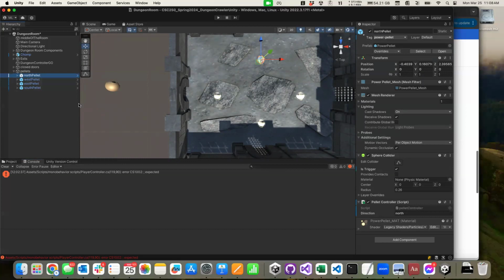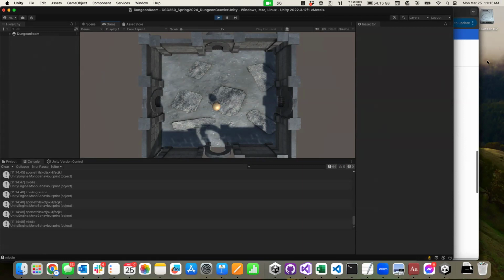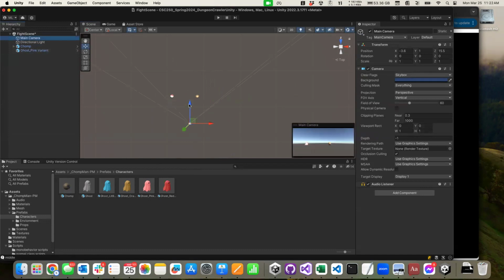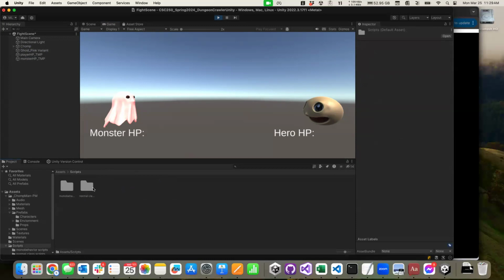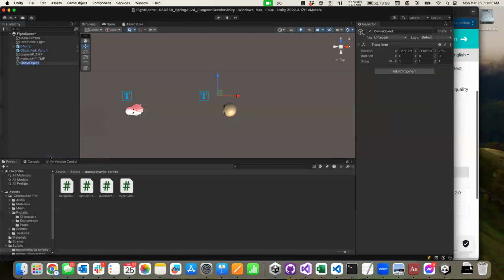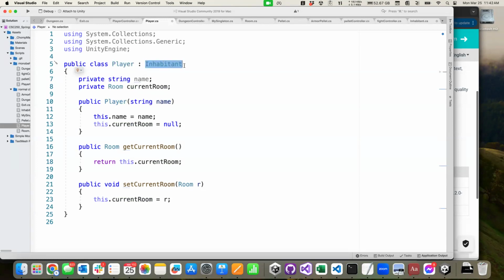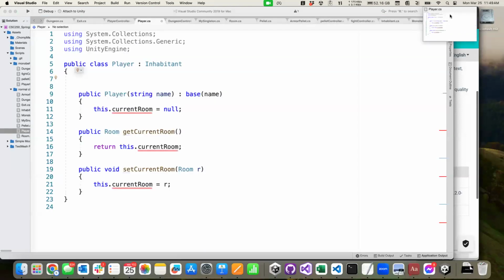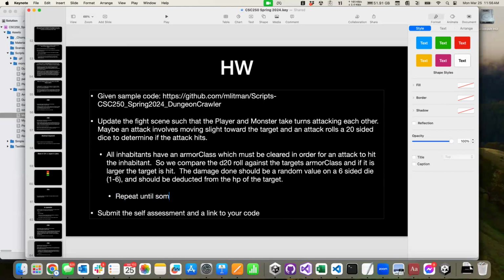CSC250 3/25/24 added fight scene